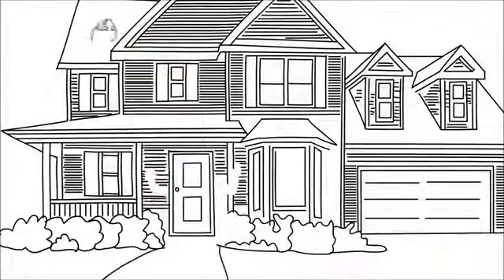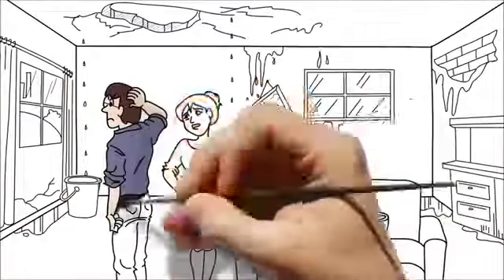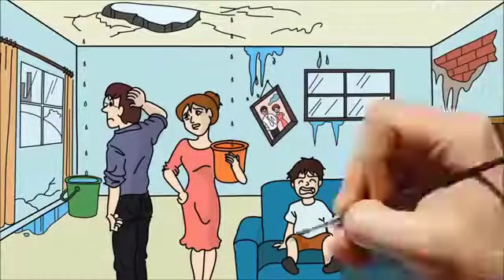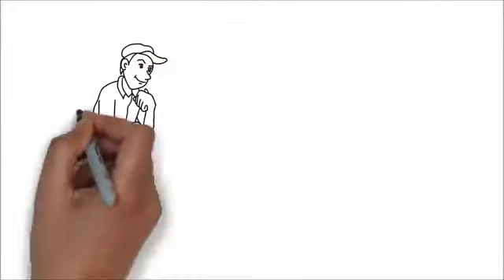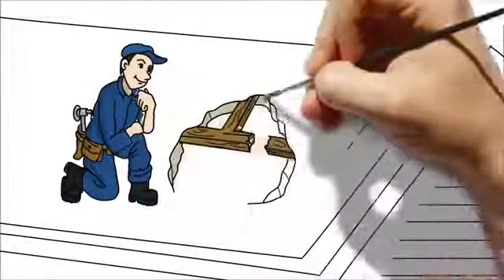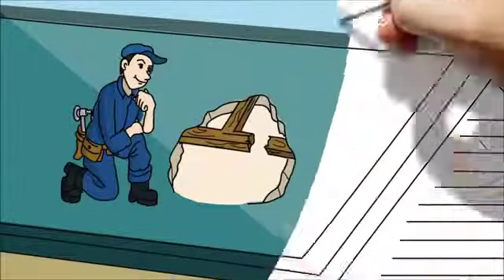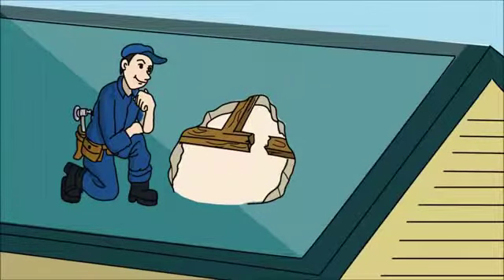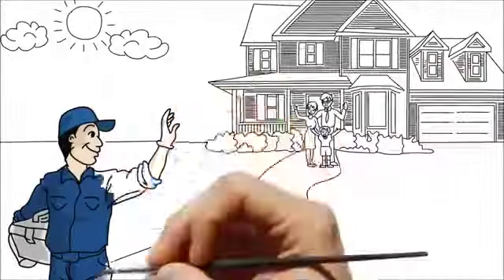Delevan NY Roof Repair | TOLL-FREE